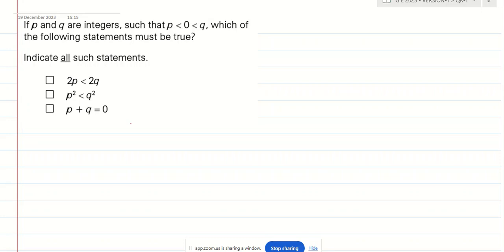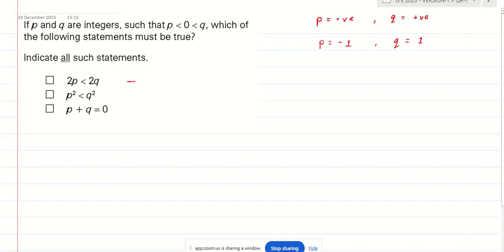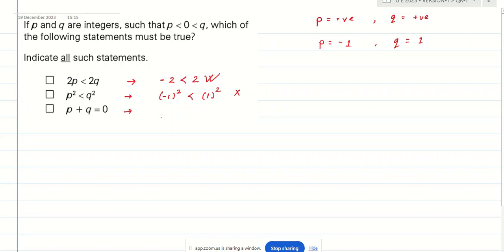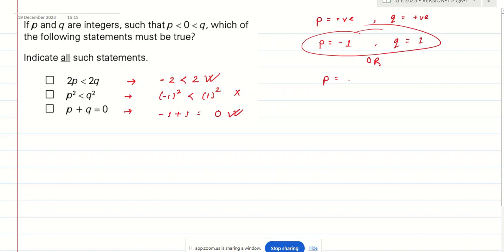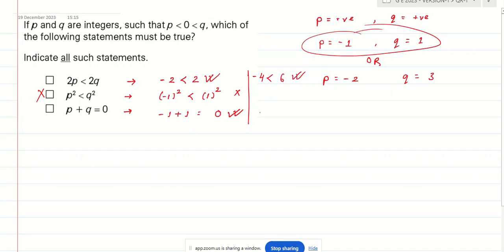GRE/GMAT, Placement Drive - Approach to solve MCQ govtjobpreparation BankPO education Shortcuts